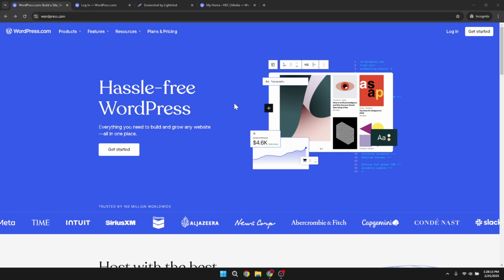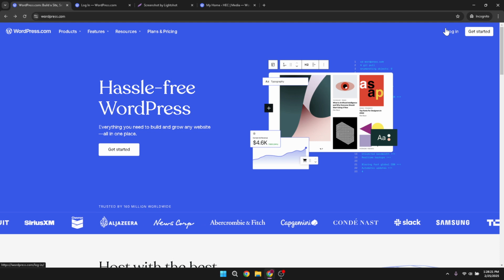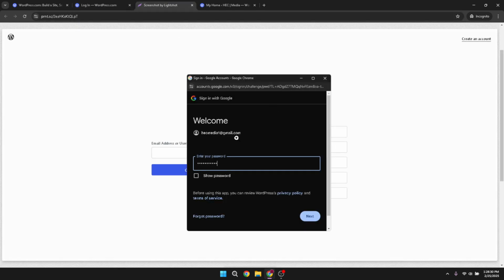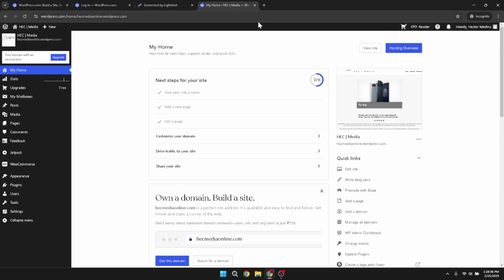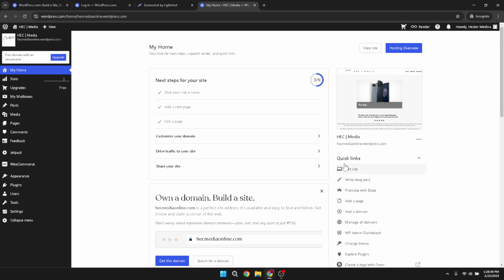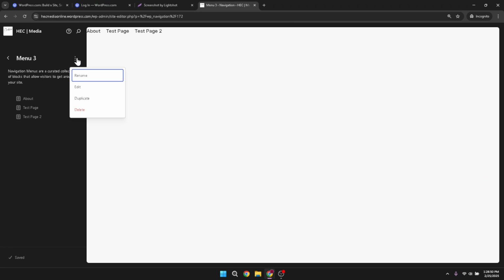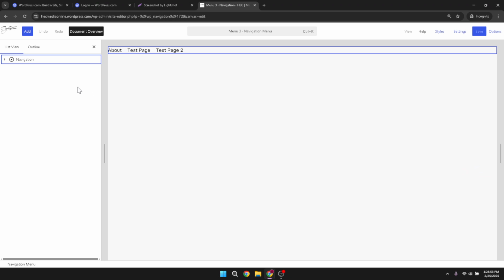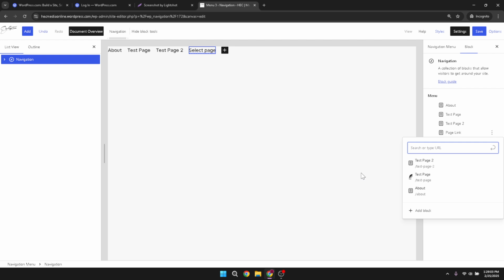Make Onpage Anchor Navigation Links with Wordpress Any Page Builder or Custom Code (Full 2025 Guide)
How to Make Onpage Anchor Navigation Links with Wordpress, Any Page Builder or Custom Code (Full 2025 Guide)